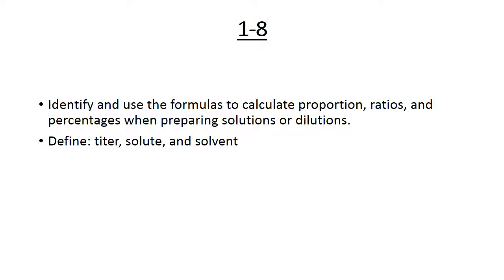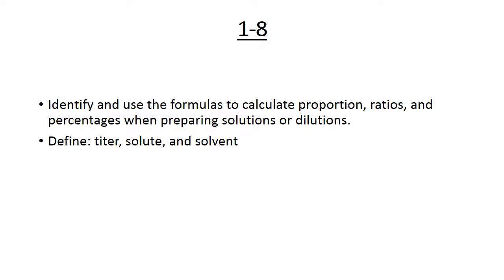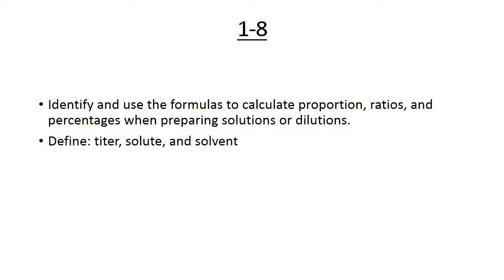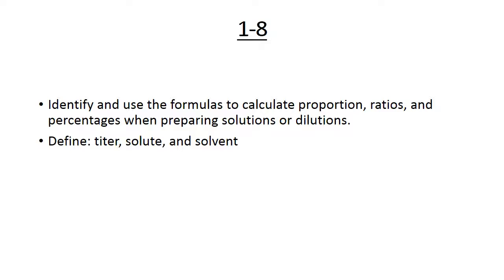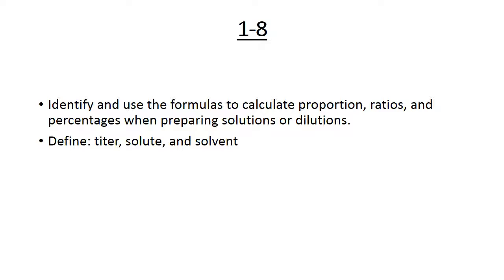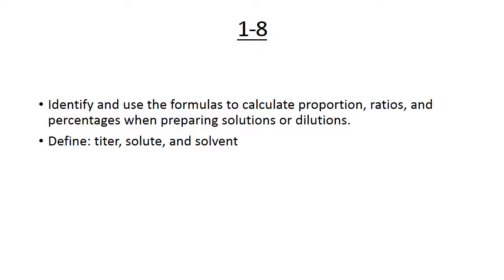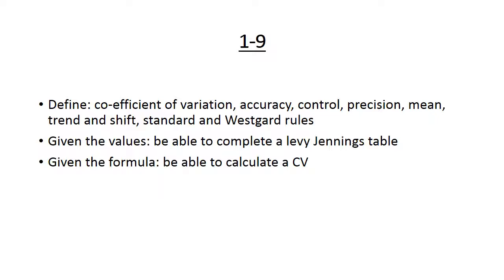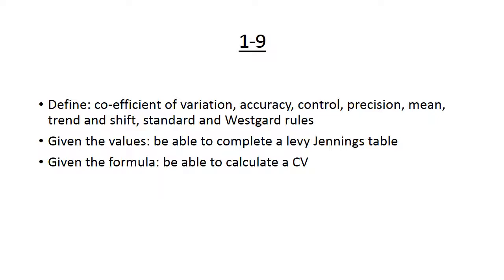1 8 1 9